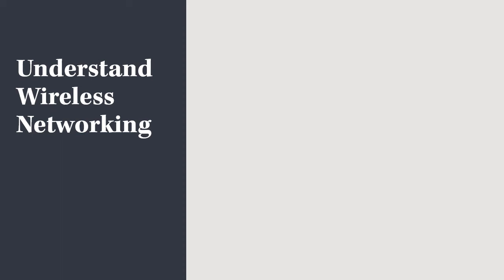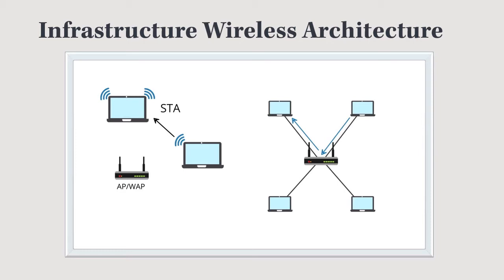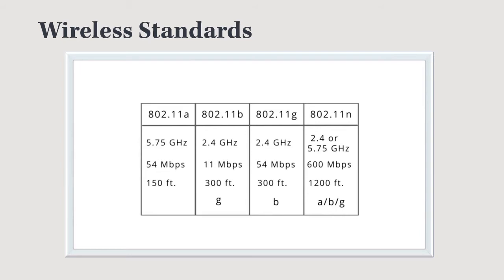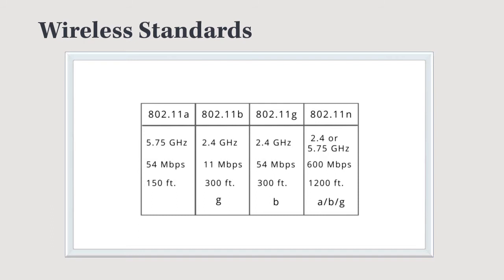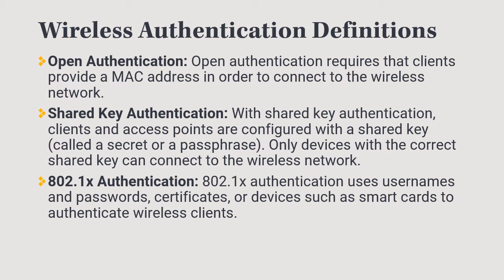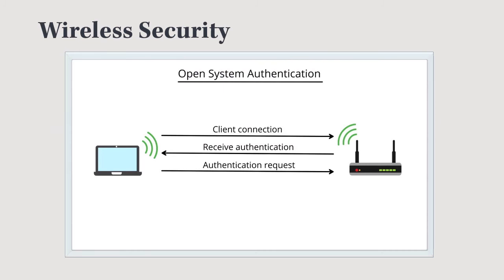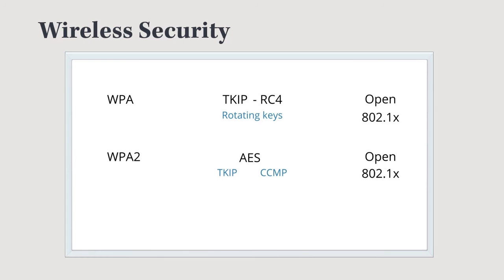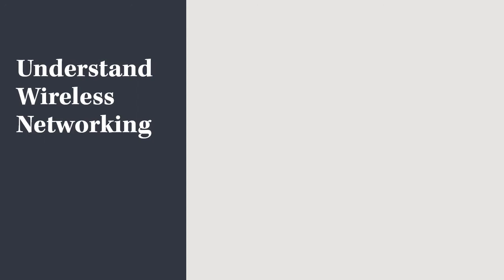MTA Crash Course - Wireless Networking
Review of the topics in the Understand Wireless Networking objective for the MTA 98-366 certification exam.